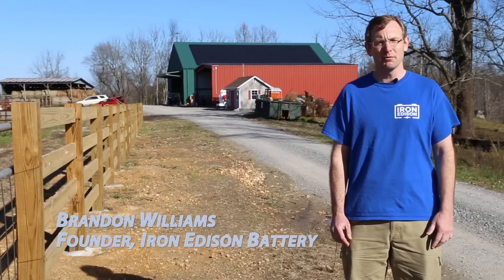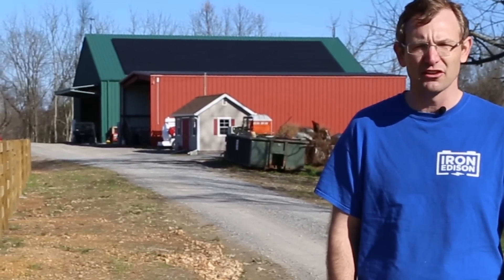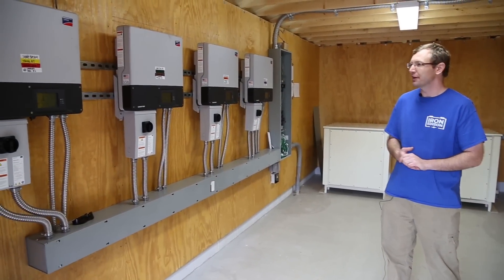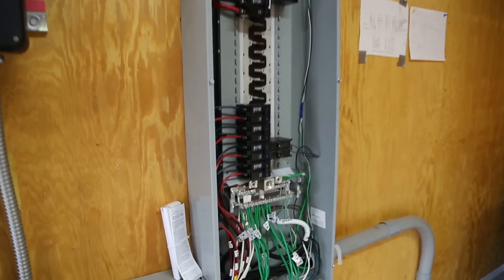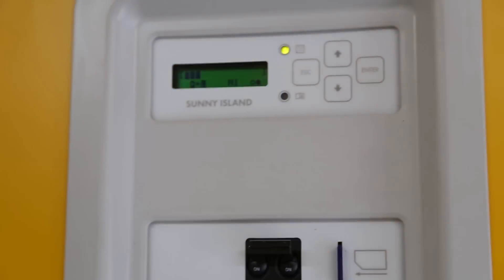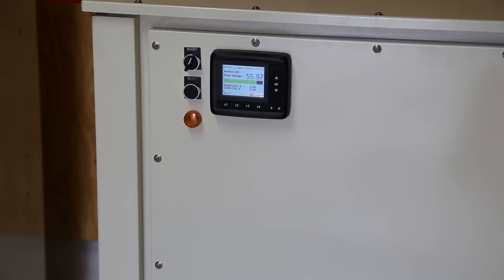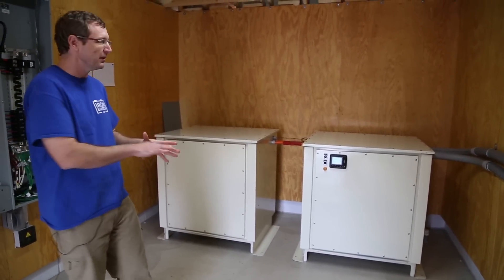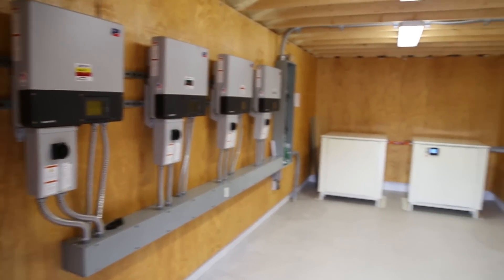Off Grid Solar + Battery Storage Project (SMA Sunny Island & Iron Edison Lithium Iron Phosphate)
An off-grid project on a farm in southern Tennessee. Designed by Iron Edison Battery Company. Featuring a 24 kW solar array, 1000Ah 48V LiFePO4 battery, 4 Sunny Boy inverters and 4 Sunny Island inverters.